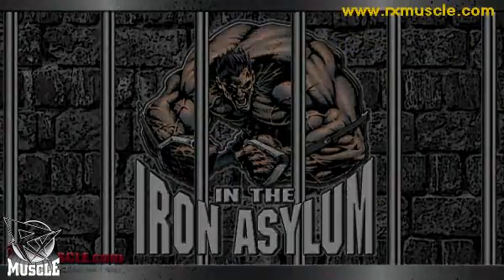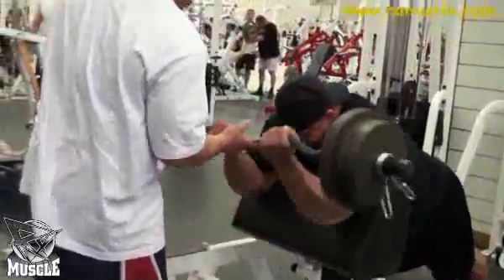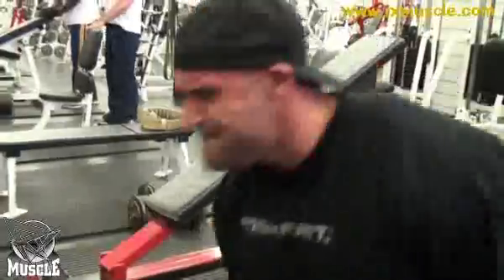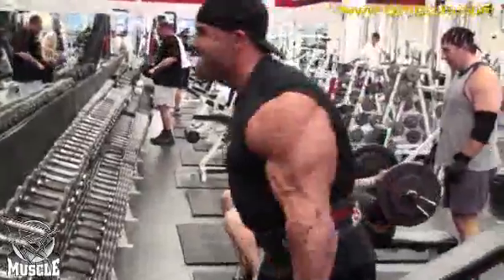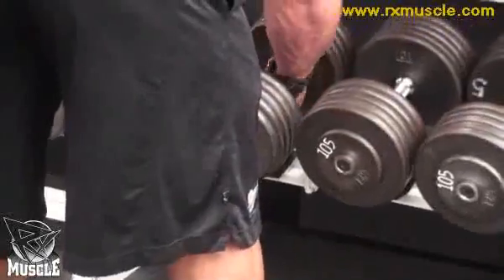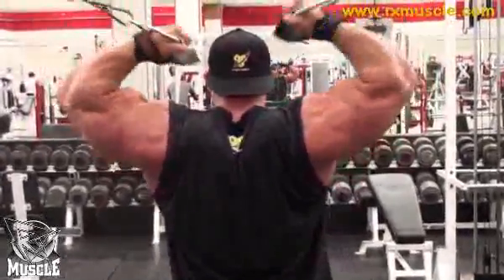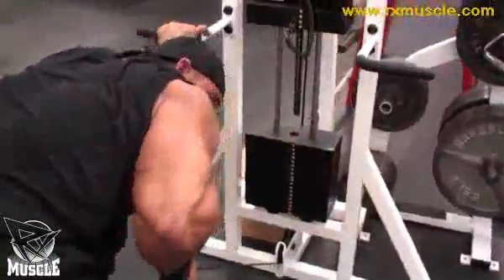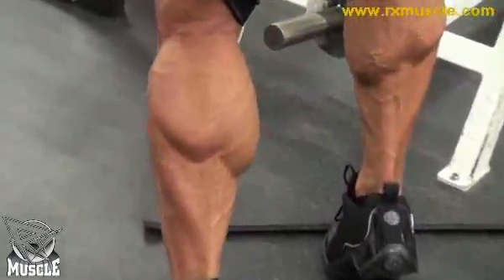Trey Brewer Trains Arms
5 Weeks Out from the 2009 NPC Nationals